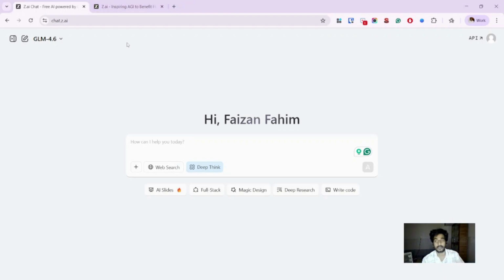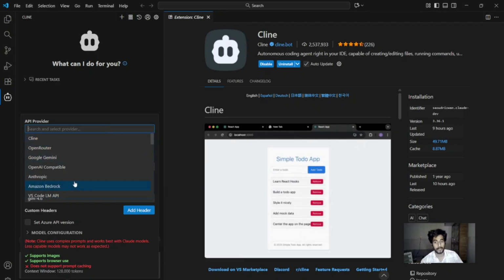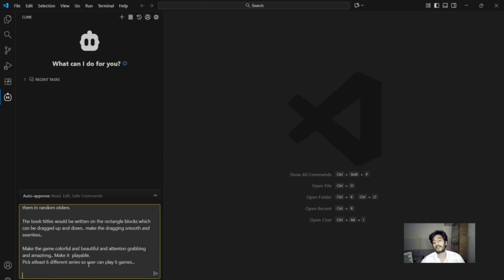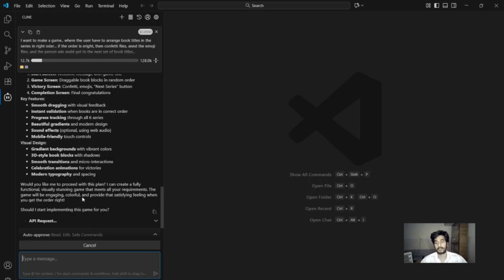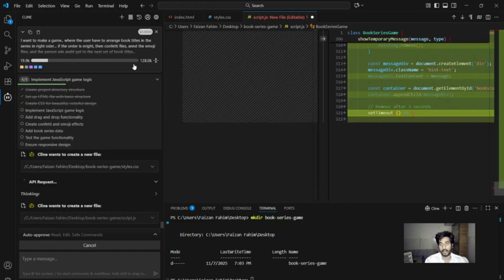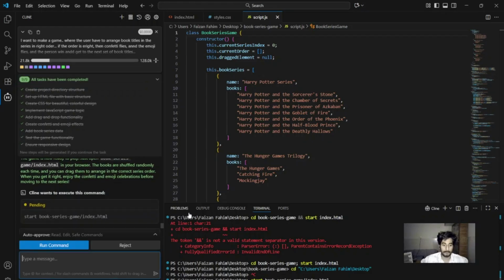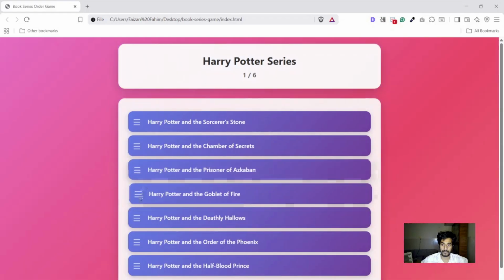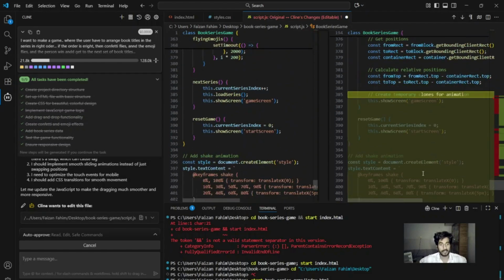Added Z AI to VS Code — Built a Simple Game Using the $3 Claude Alternative 🤖💻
In this video, I integrate Z AI into VS Code using Cline, and test out its coding capabilities by building a simple game from scratch! 🕹️

Z AI claims to be a $3 Claude code alternative, but how good is it really?

Watch as I set up the API, connect it to VS Code, and see if this budget AI can actually write clean, working code.

If you’re curious about AI coding assistants and love experimenting with affordable AI tools, this video’s for you!